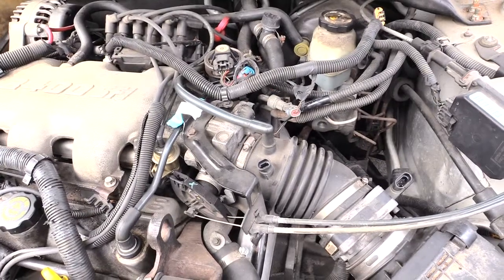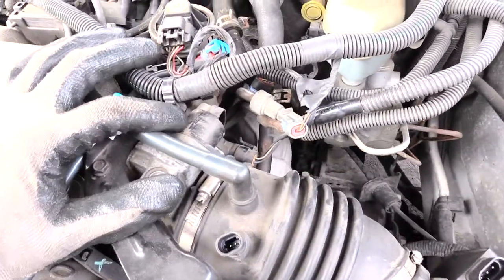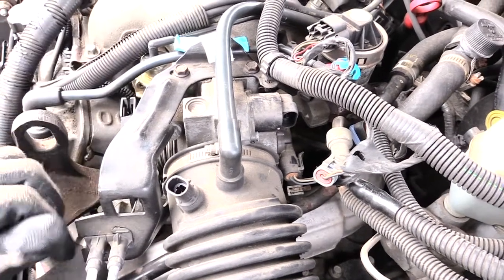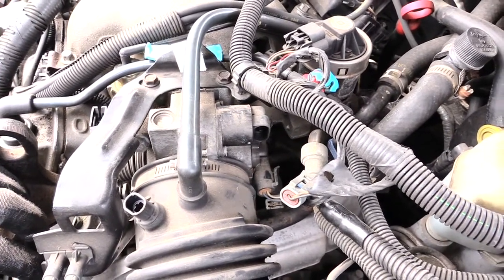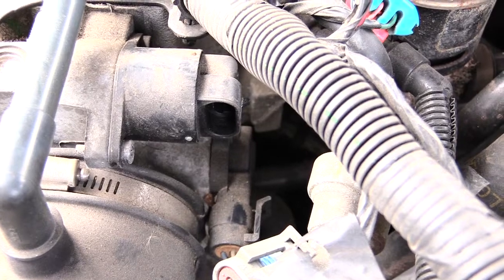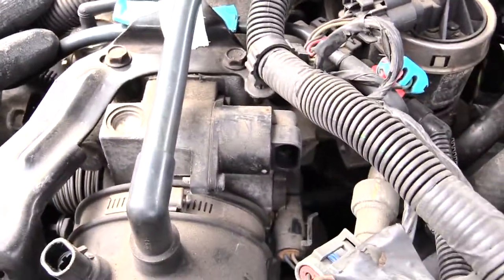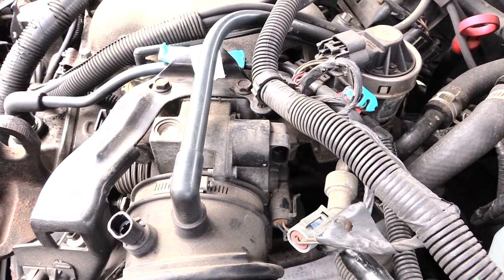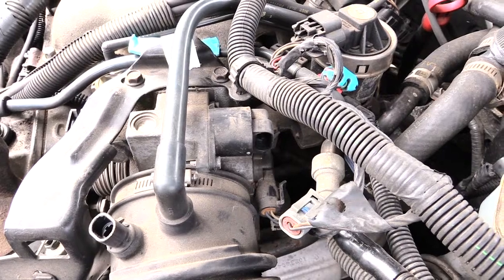Vehicle Stalling Idling Irregular? this could be your problem! (Idle Air Control Valve)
Usually a bad or failing idle control valve will produce a few symptoms that can alert the driver of a potential issue.
Irregular idle speed. One of the most common symptoms associated with a problematic idle air control valve is irregular idle speed.
Check Engine Light comes on.
Engine stalling. This video shows you where Idle Air Control Valve is and tells your how to change!